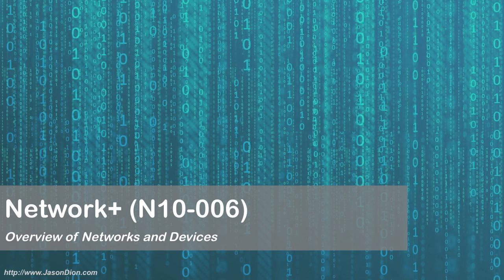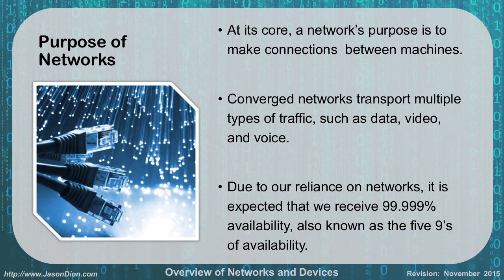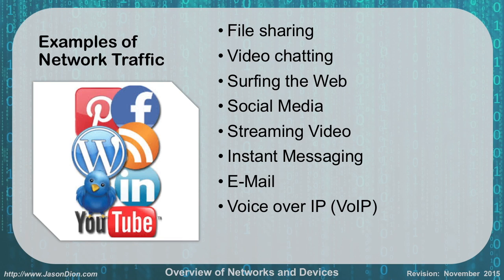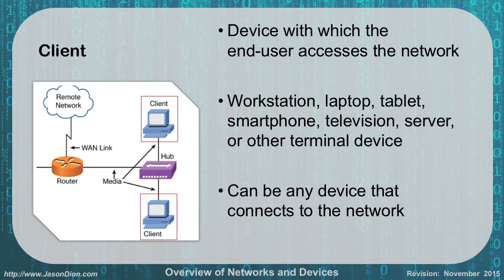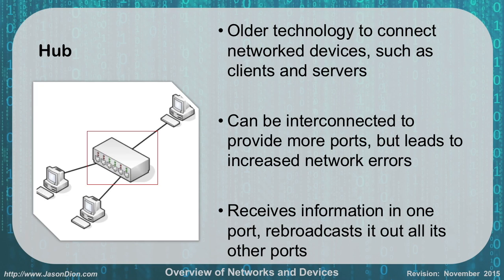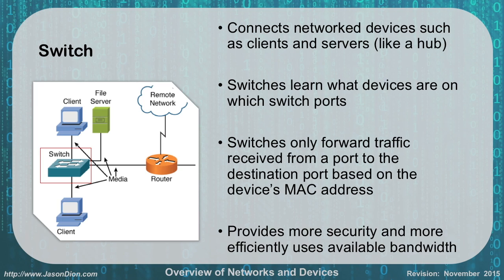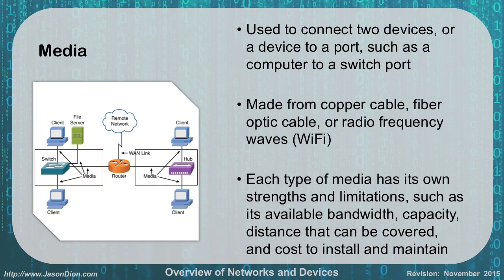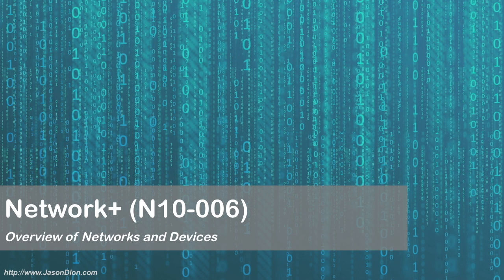01 - Overview of Networks and Devices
An overview of the networks and devices covered by the Network+ exam.